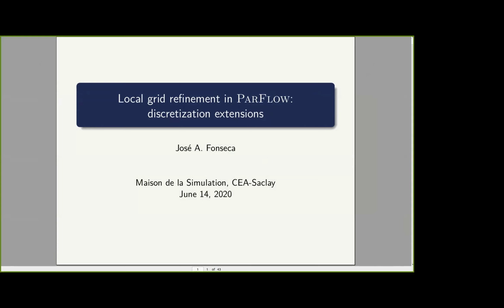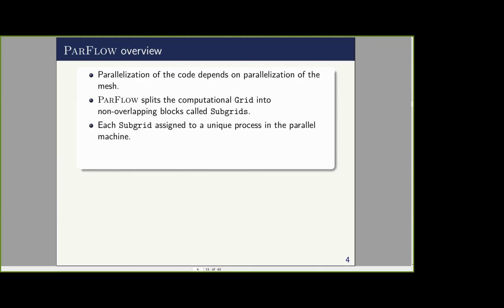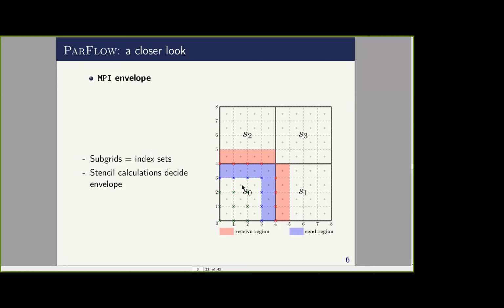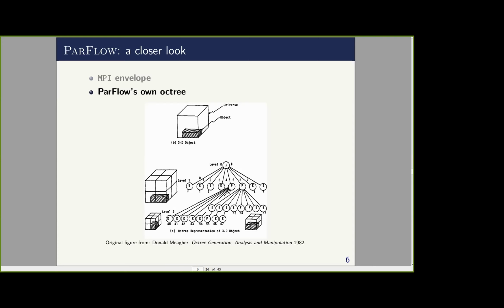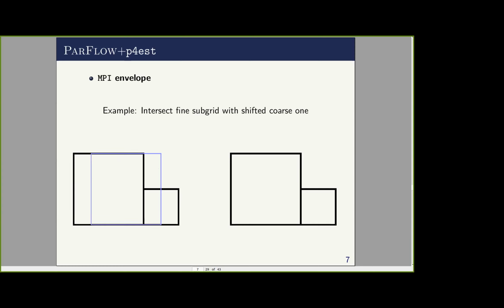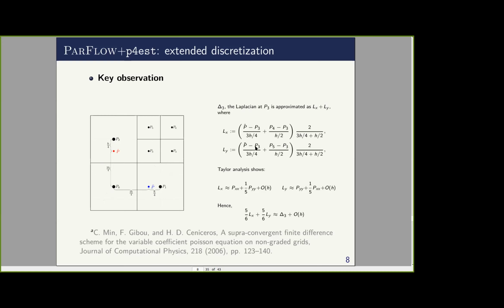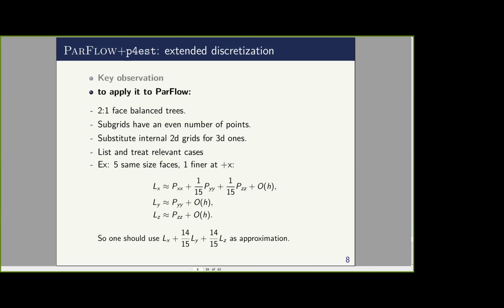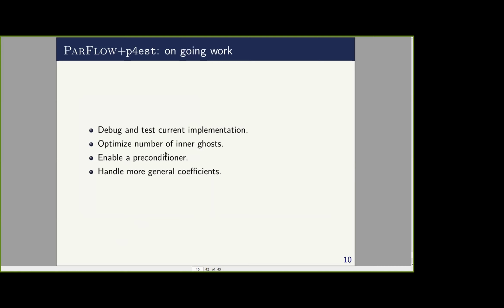EoCoE consortium meeting - José Fonseca (CEA)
"Local grid refinement in Parflow: discretization extensions."

On June 14, 15 & 16, 2021, the EoCoE consortium held a general meeting to assess the project's progress and highlight its greatest achievements. This meeting entailed eighteen scientific talks, covering most aspects of EoCoE, and discussions on the project's future.
This video is the scientific talk, given by José Fonseca (CEA), on local grid refinement in Parflow, and more specifically on discretization extensions.